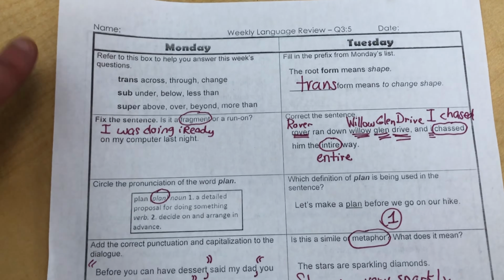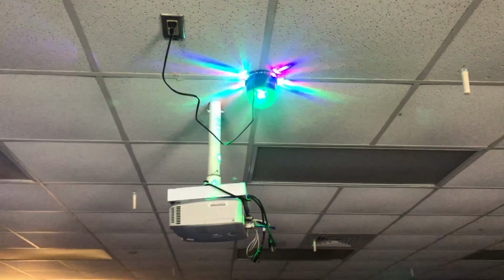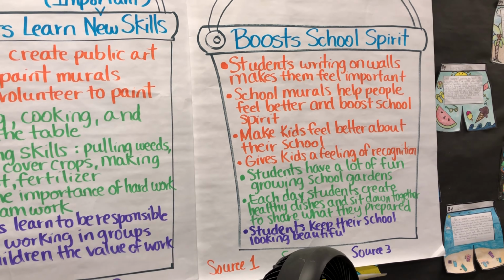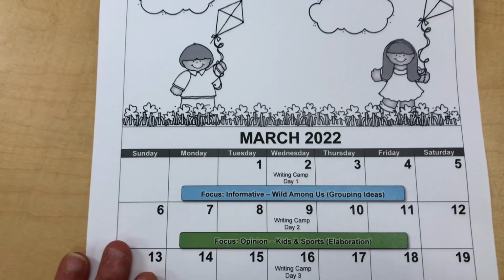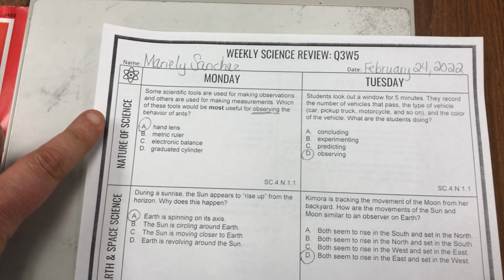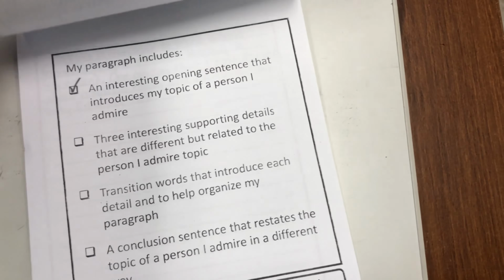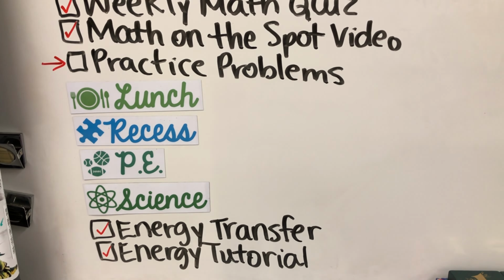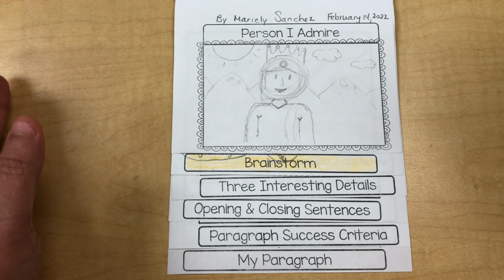Twos-Day, Writing, & More | Teacher Vlog S5 E27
Welcome to Week 25! This week we celebrate February 22, 2022 (Twos-Day), tackle more opinion essay writing, geometry, a weekly science review, and our Black History paragraph project. If you're new to my channel, my name is Mariely Sanchez and I'm a 4th grade teacher in South Florida. *~* See below for more info *~*

VIDEO CHAPTERS:
00:00 Introduction
00:30 TUESDAY
02:37 Twos-Day Activities
04:13 Writing Lesson: Evidence Bucket
05:32 Twos-Day Math Challenge
06:35 Twos-Day Dance Party
08:08 WEDNESDAY
08:51 Opinion Essay Evidence Buckets
10:15 Classifying Triangles
10:29 Newsela Article: Olympic History
11:19 Black History Project: eBook on Mansa Musa
12:43 Writing Camp Topics
14:27 THURSDAY
16:25 Science Weekly Review
17:39 How to Use the Writing Planning Sheet
20:10 Black History Project Flip Book Update
21:13 Reteaching Rotation vs. Revolution
21:58 FRIDAY
22:41 Body Paragraph Topic Sentences Examples
24:35 Energy Transfer Lesson and Tutorials
25:48 Opinion Essay Introduction Examples
26:42 Rhombus vs. Square Jamboard
26:58 Black History Project Flip Book Paragraph
28:06 Conclusion